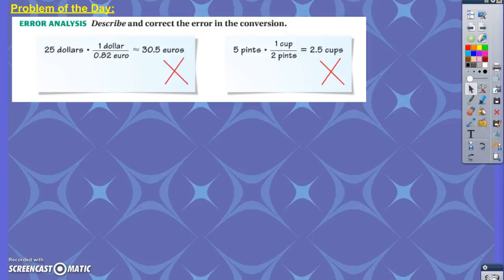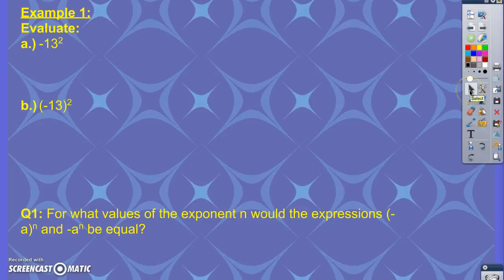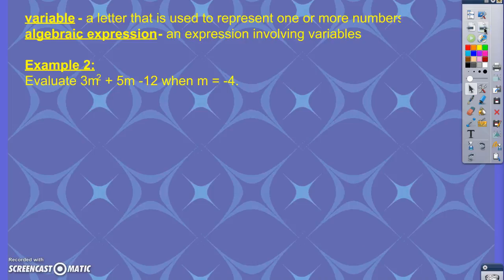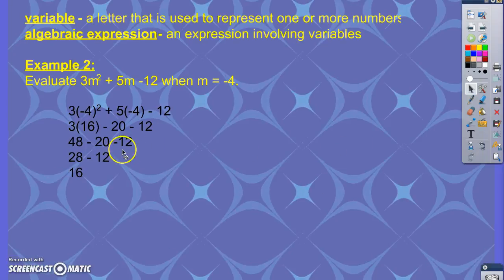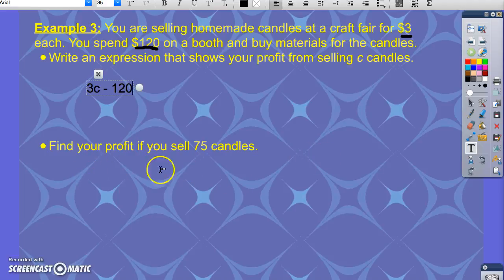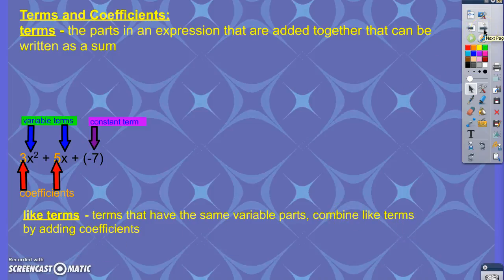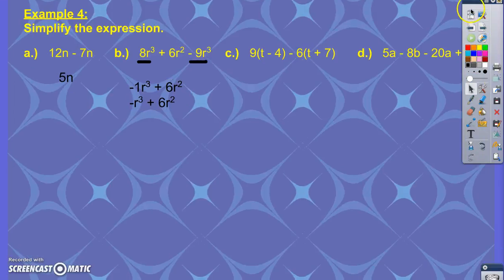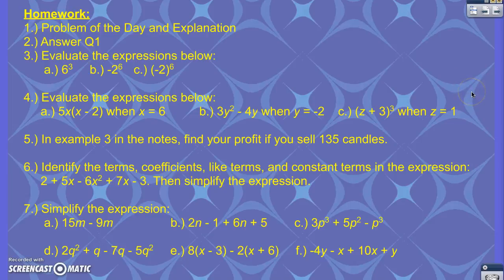Lesson 1.2 Evaluate and Simplify Algebraic Expressions